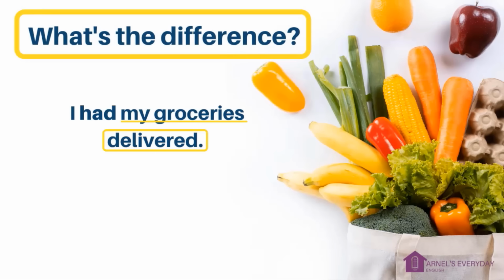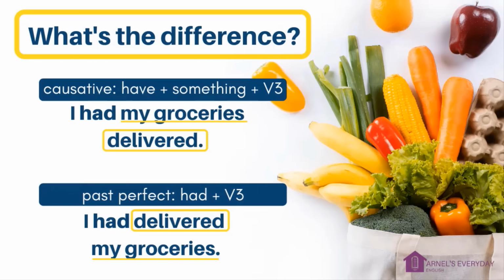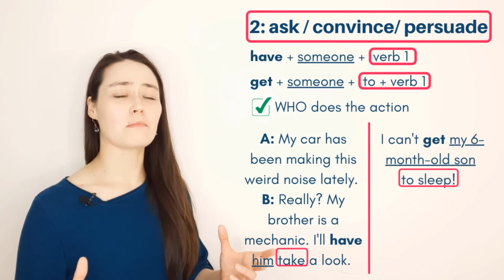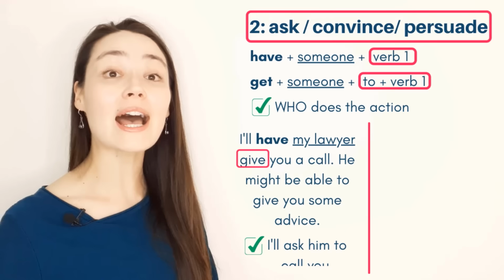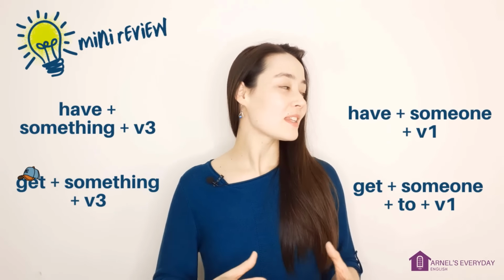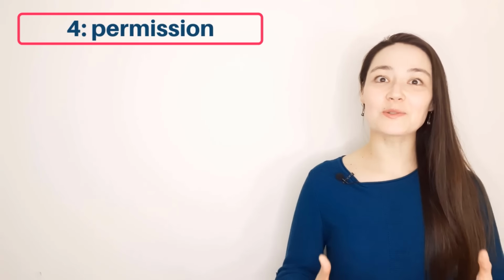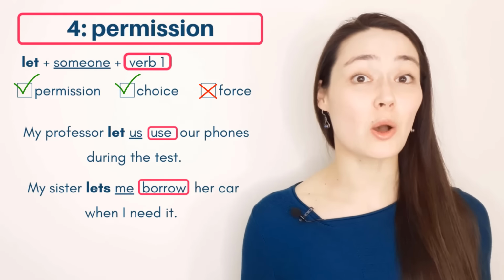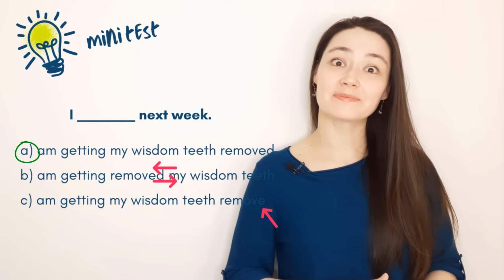CAUSATIVE VERBS - HAVE | GET | MAKE | LET - English grammar lesson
HAVE | GET | MAKE | LET - Learn when to use causative verbs.

1) What are causative verbs? Causative verbs CAUSE something to happen.
2) Why are causative verbs important? They help us communicate something very specific.
3) Is causative grammar common? Yes, very. Native speakers use the causative almost every day.

Hi everyone!

My video today is all about the causative. I've gotten a lot of requests for this lesson, so here it is!
As always I had so much fun making this for you. I hope you enjoy it and learn something new.

Remember! There is a BIG difference between the causative and the 'past perfect'.

Arnel